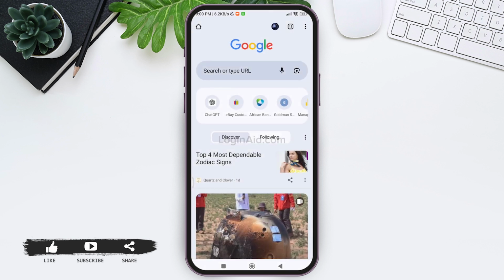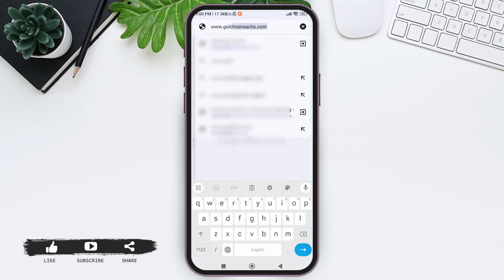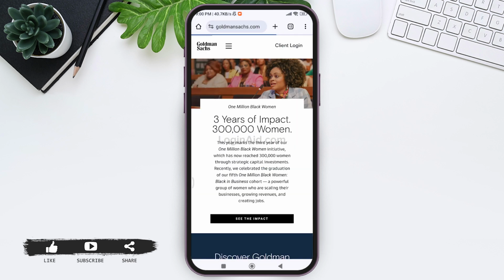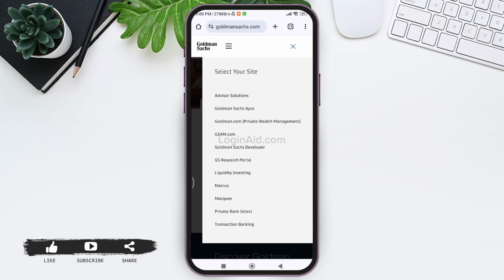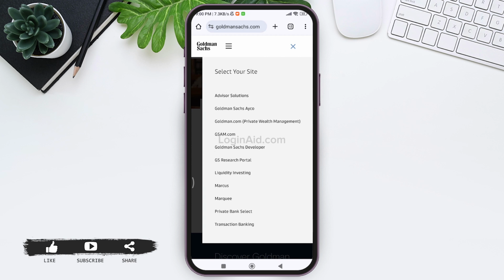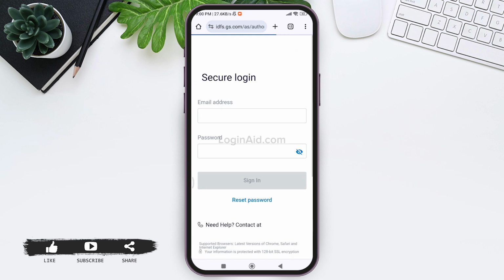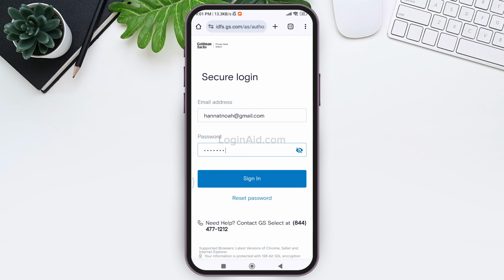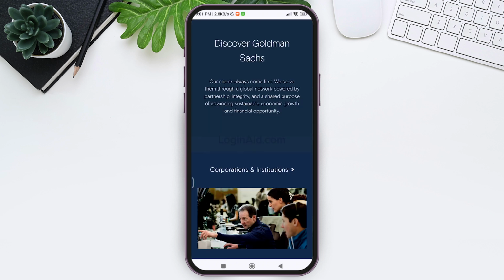How To Login Goldman Sachs Bank Account 2024 | Goldman Sachs Online Banking Sign In Tutorial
Learn how to log in to your Goldman Sachs bank account with this comprehensive guide. We'll walk you through the steps to access your account online, check your balance, make transactions, and manage your account settings. Perfect for Goldman Sachs customers looking to manage their finances efficiently.